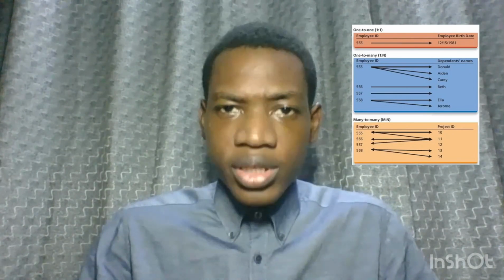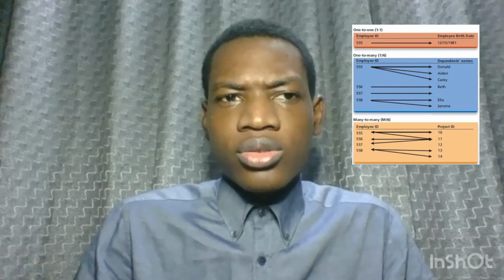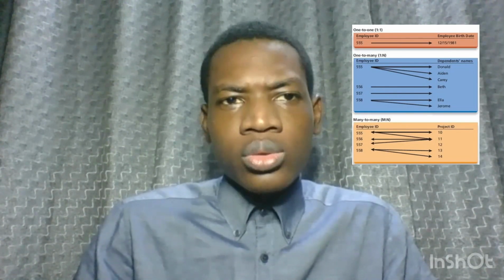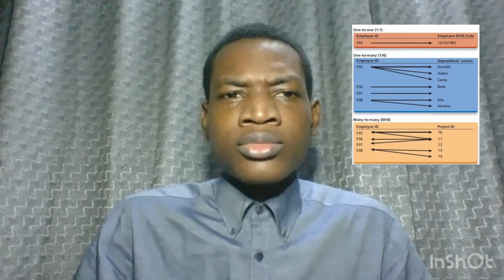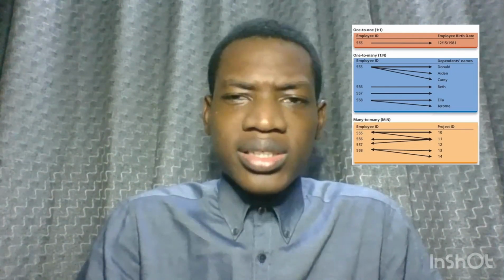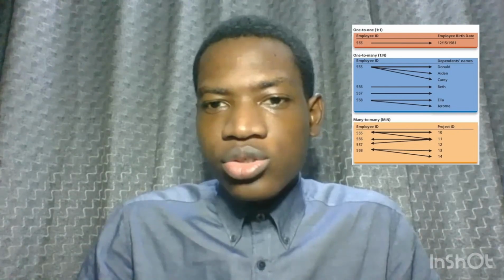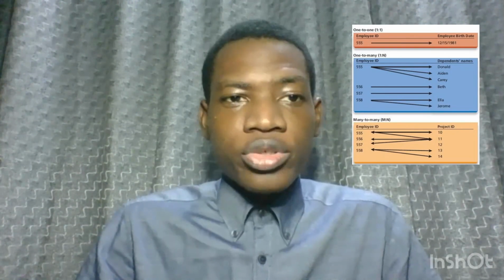FBA 311; Database and Data Warehouses